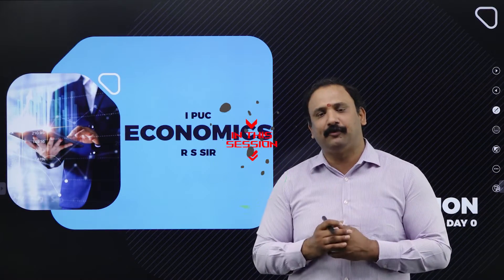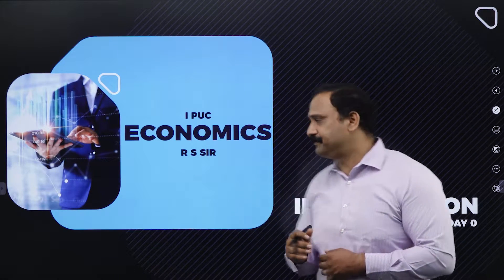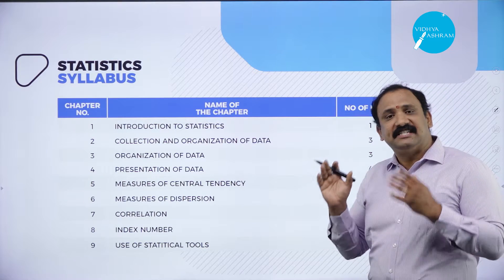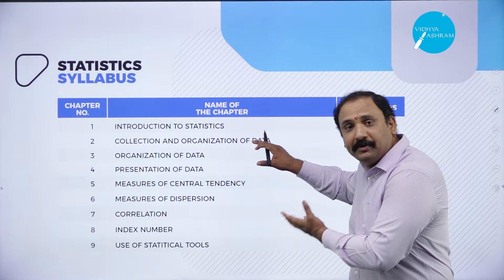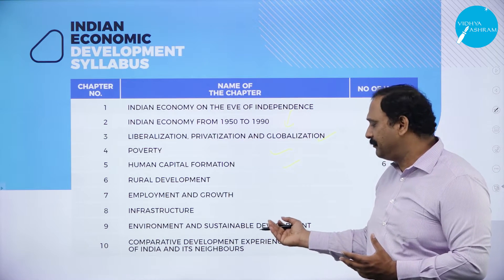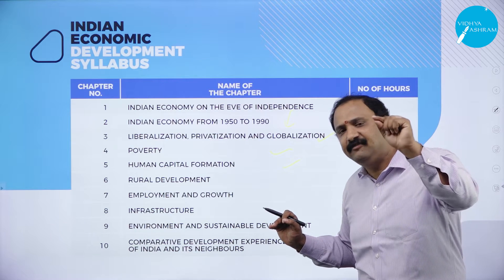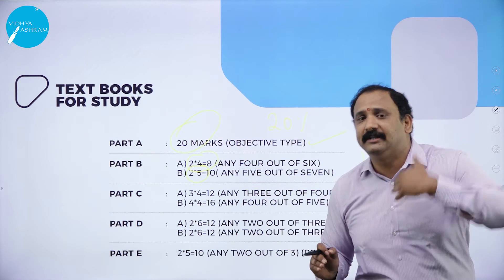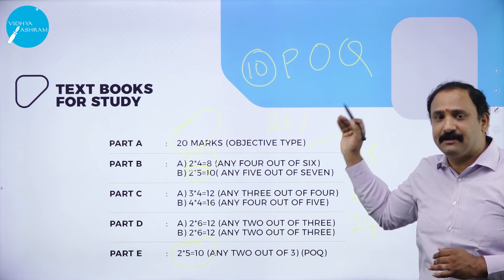DAY 0 | ECONOMICS | I PUC | INTRODUCTION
Class : I PUC
Stream : COMMERCE
Subject : ECONOMICS
Chapter Name : INTRODUCTION
Lecture : 1